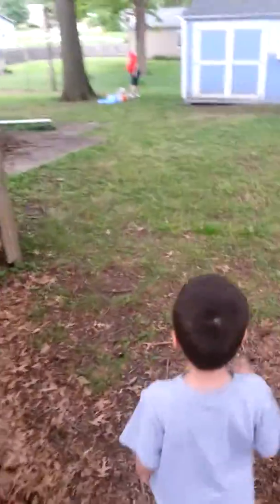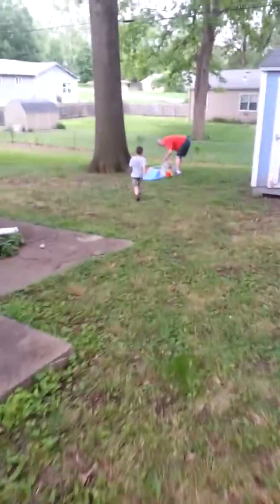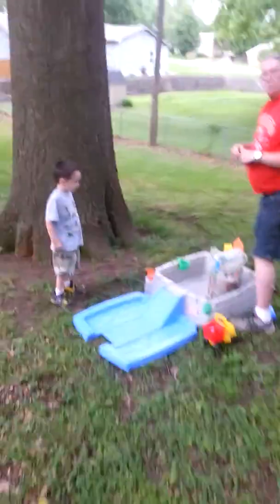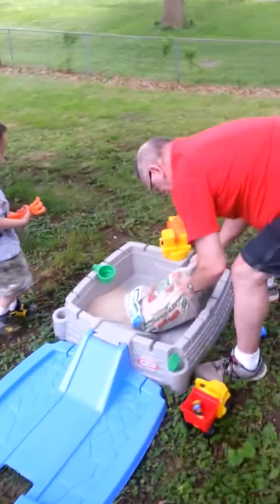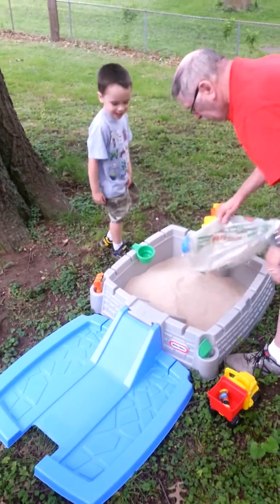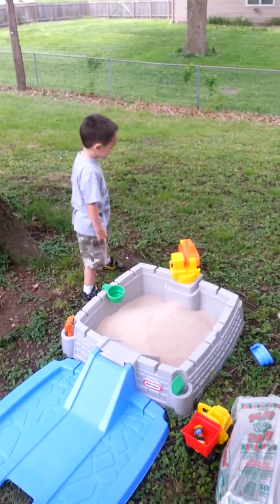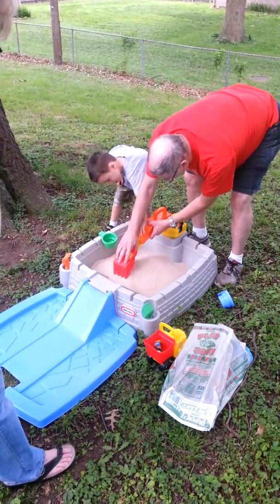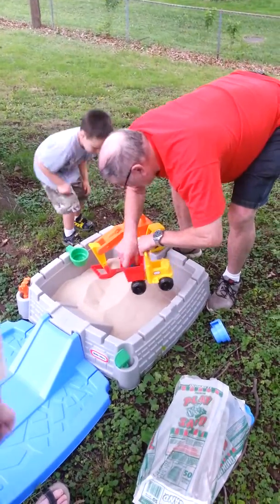Granny and Paw Paw got a fun new toy!